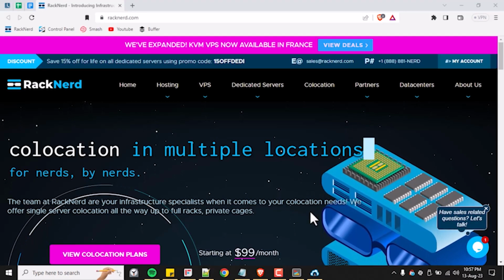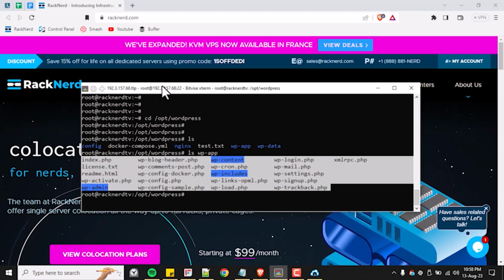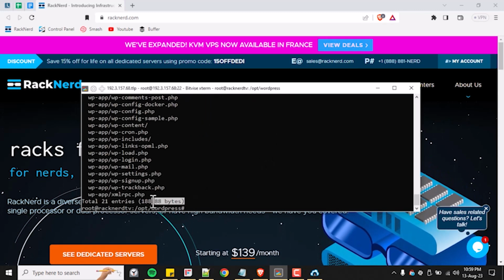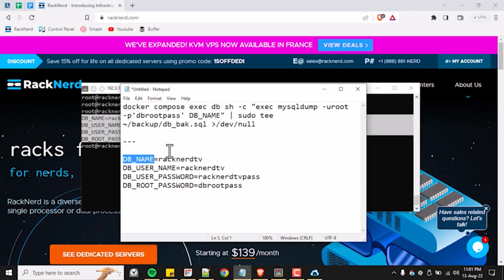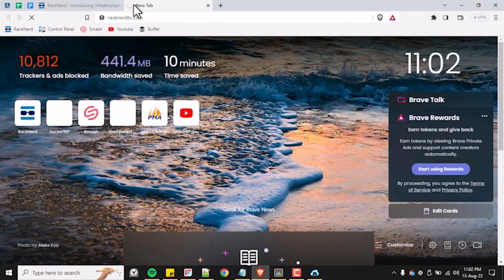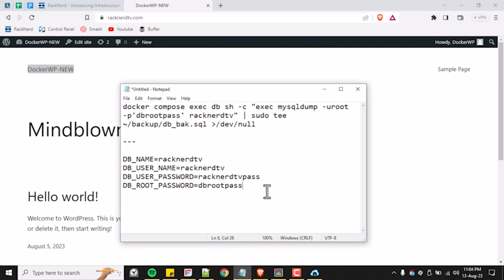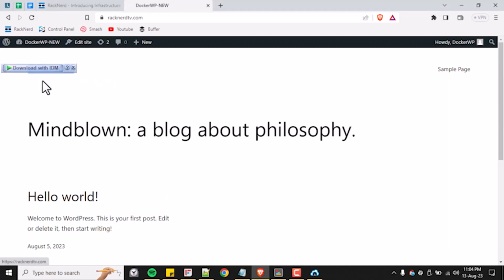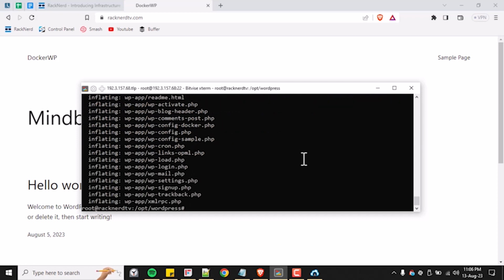🔁💻 How to Backup and Restore Your Website with Docker ✅💽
Welcome to our video on How to Backup and Restore Your Website with Docker.

Whether you're a seasoned developer or just starting your journey, understanding how to backup and restore your website is crucial for maintaining data integrity and ensuring a seamless user experience. In this comprehensive guide, we'll walk you through the step-by-step process of safeguarding your website data using Docker backup and restore method with the command-line.

⏳ Timestamps:
00:00 Intro
00:48 Overview
01:38 Tutorial
05:54 Next Steps

IMPORTANT: Please refer to the video tutorial for full guidance.

Moving forward...

☐ Liked?
☐ Shared?